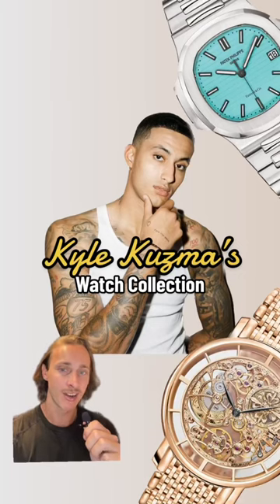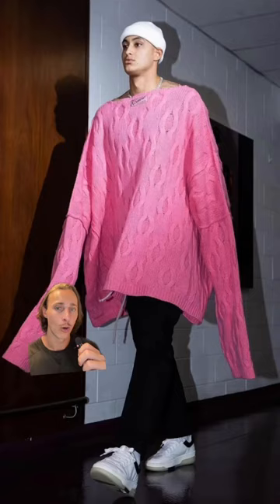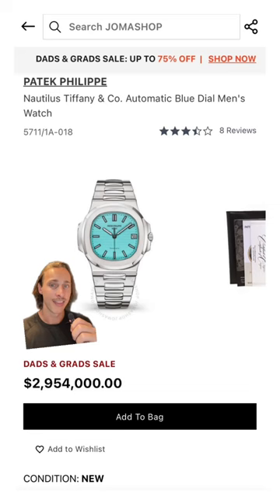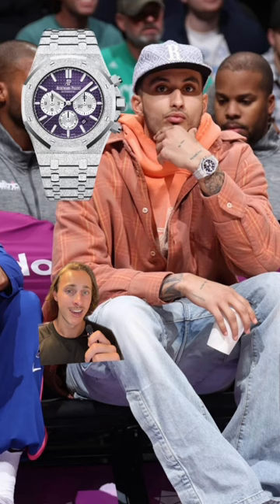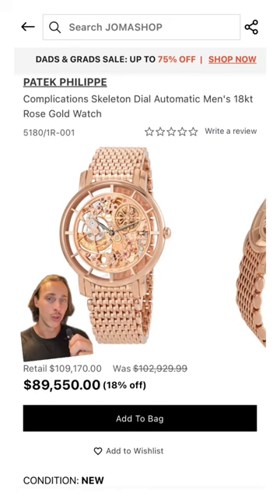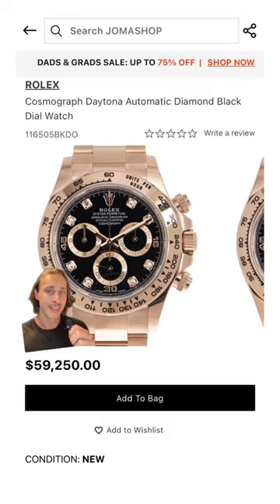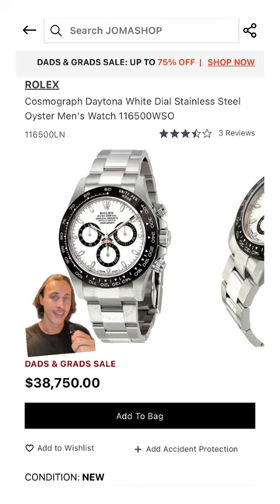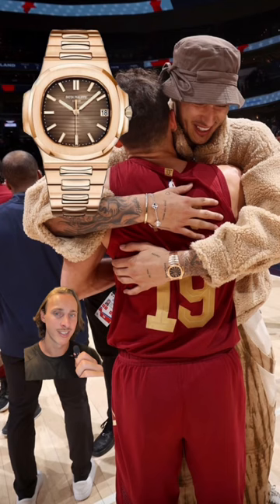Kyle Kuzma’s Watch Collection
This is NBA player, Kyle Kuzma’s Watch Collection. From Rolex to Patek Philippe and Audemars Piguet.